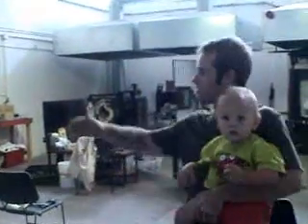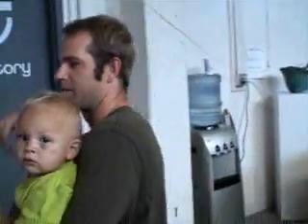Ben Jammin explains the progress of the glassblowing studio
Ben Jammin telling where we are at - it is NOT febuary 24 - this is a video time mark - the glassblowing studio is a working piece of art on the island of Maui Hawaii -